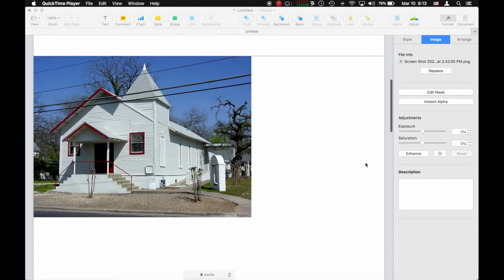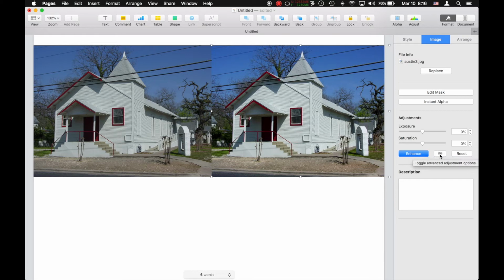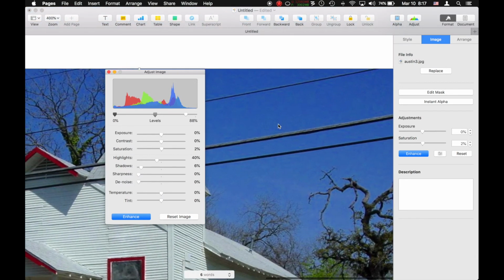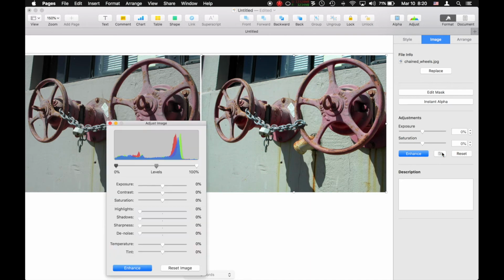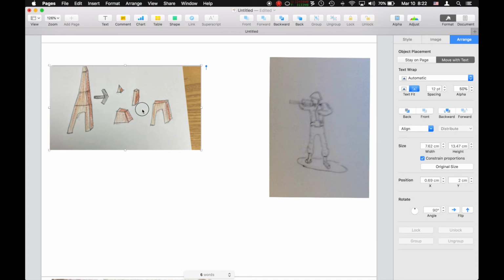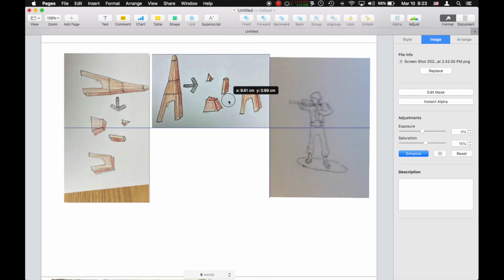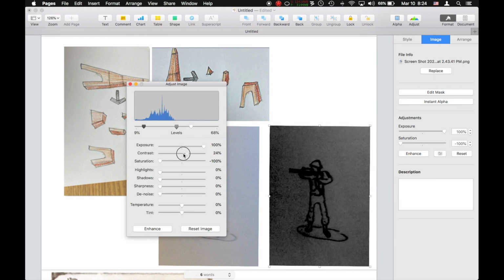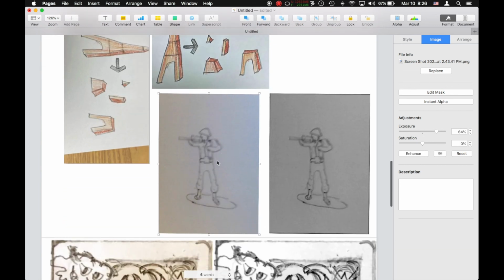How to Edit and Enhance Photos and Images in Apple's Pages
Topics covered include how to crop, rotate, adjust contrast, levels, saturation, temperature, shadows, highlights, sharpness, de-noise, auto enhance and to undo changes in Mac OS Pages 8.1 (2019). Many of these tools and concepts work the same in MS Word, PowerPoint, Apple's Keynote or other media capable apps for Windows, Mac OS, iOS or Android.